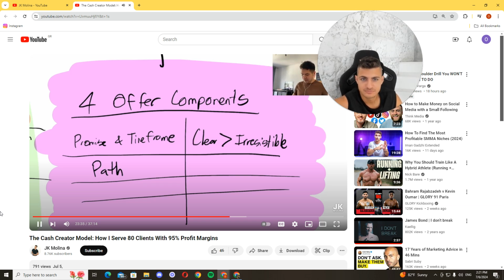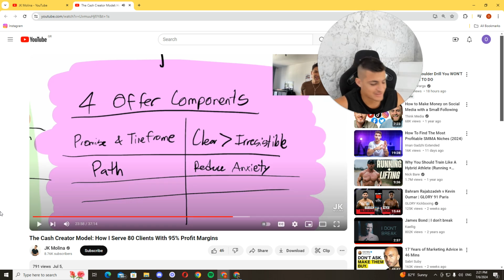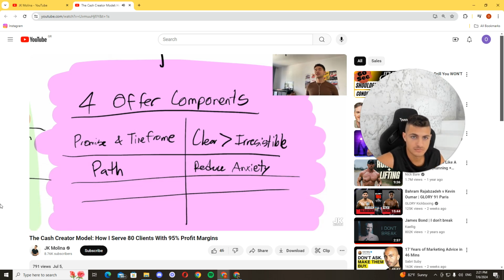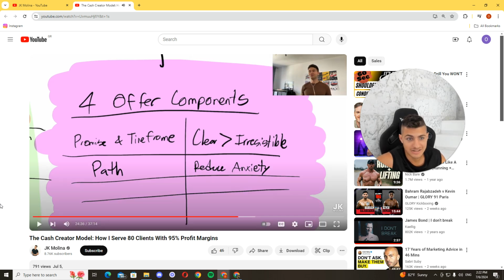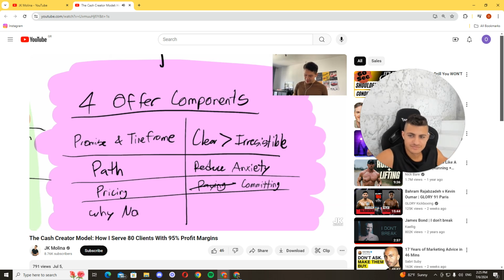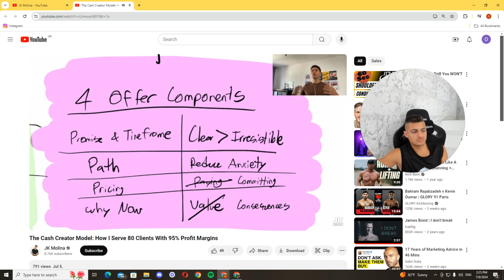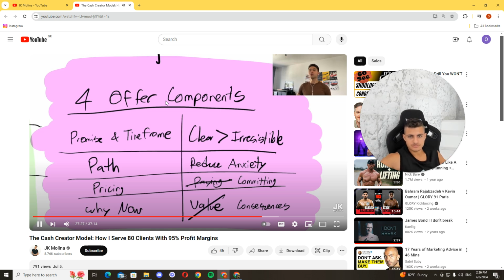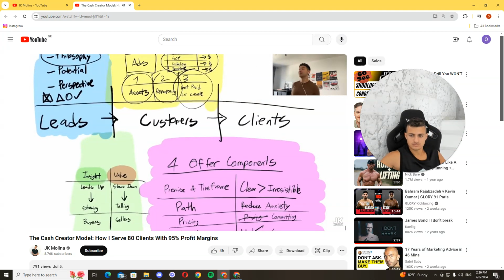Watch me review a money-printing VSL part 2 - (copywriting)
The AI "Sniper Application" System taking copywriters and creative strategists to $5k-10k/mo (no cold outreach)